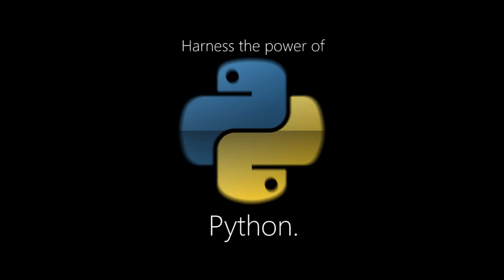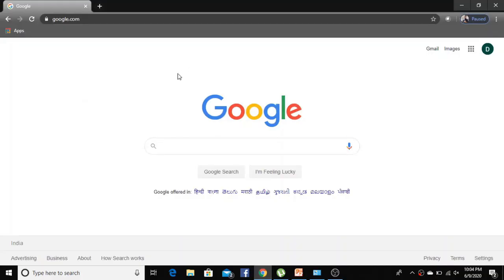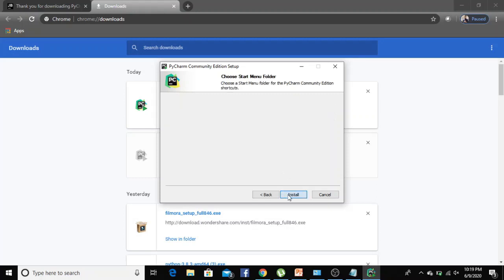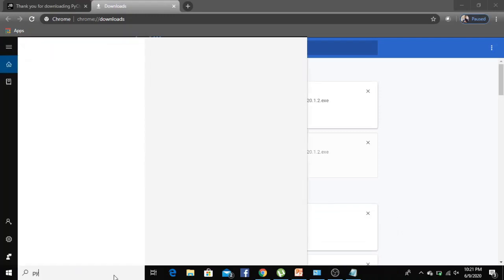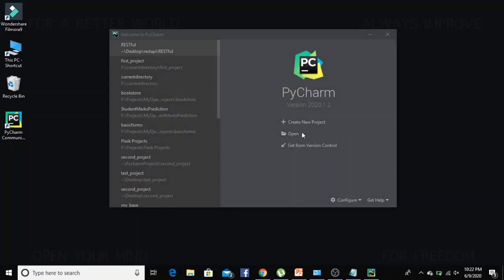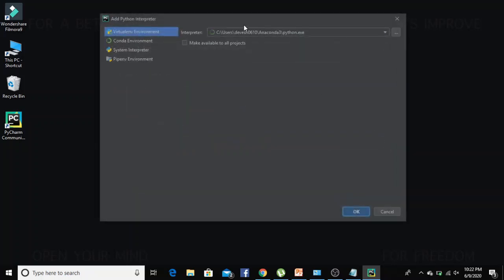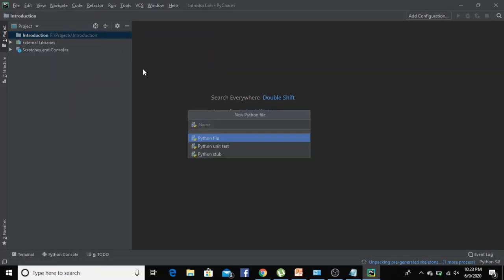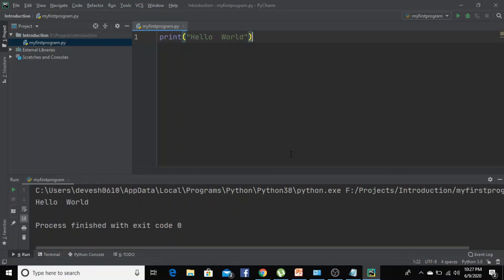2. How to Install Pycharm Windows | Setting up the IDE for Python 3.8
In this video, we will learn how to download & install Pycharm on Windows.